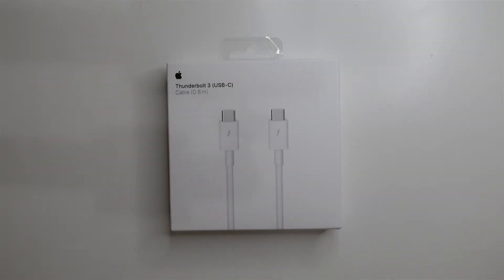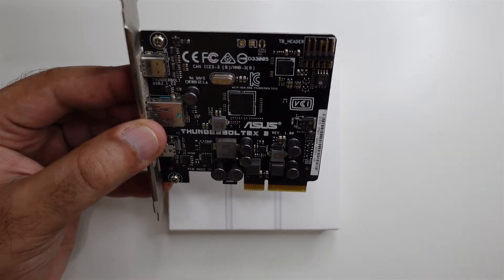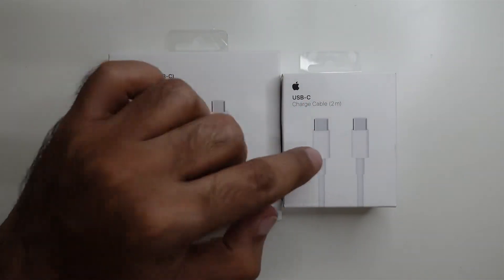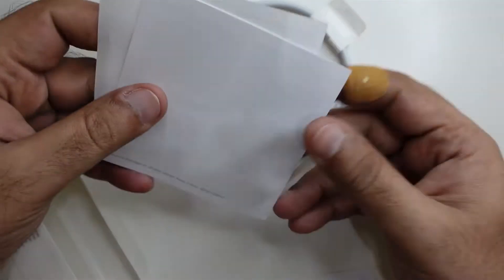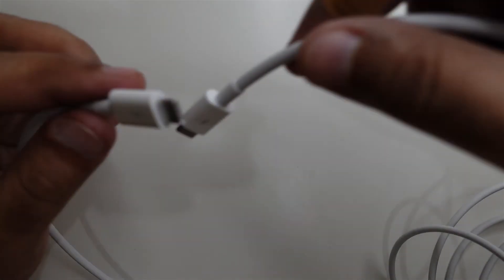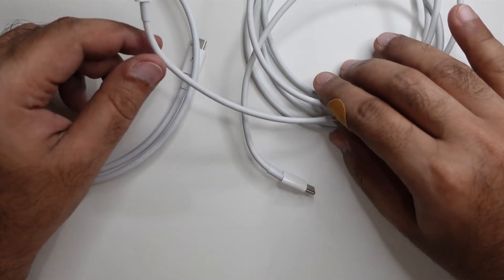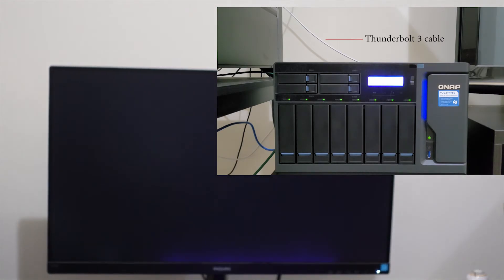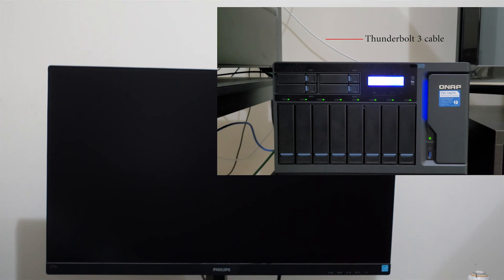Apple Thunderbolt 3 Cable and QNAP TVS-1282T3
Dear All,
In my previous video I unboxed the Apple USB-C Cable and tested to see if that would finally help connect my Thunderbolt 3 capable QNAP NAS Drive with my PC.
There seemed to be no response then, so this is the final option left

If you have not seen the short video using the USB-C Cable please check that out first before going through this to see the observe the difference.

Time Line
00:00 - Intro
01:21 - Display of the Asus Thunderbolt EX3 Card
04:22 - Apple Thunderbolt 3 Cable unboxing
05:27 - Physical comparison of Thunderbolt 3 and USB-C cable
09:14 - Reason for this video... will this cable help connect my QNAP NAS to the PC